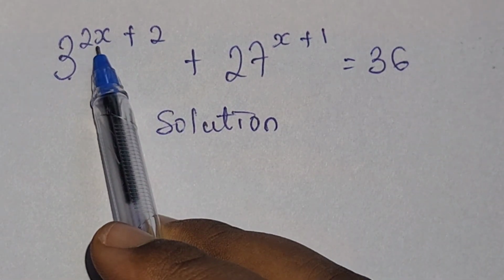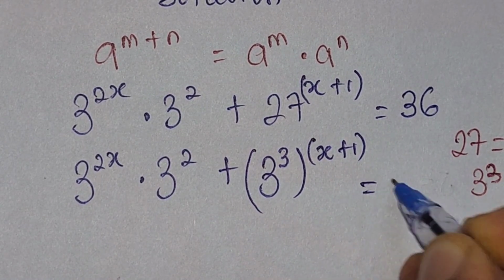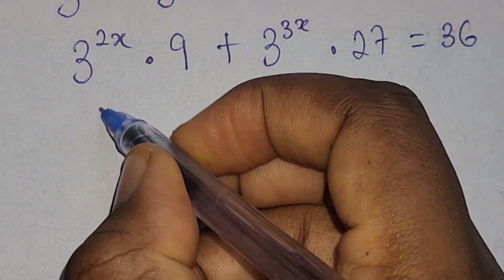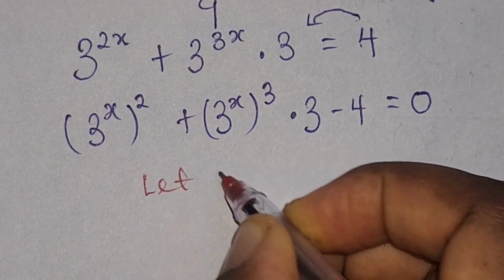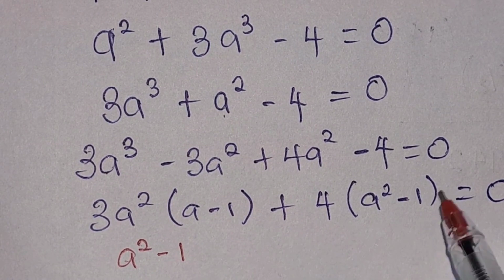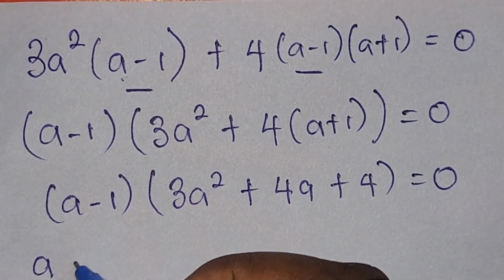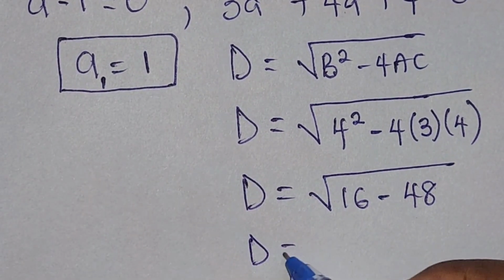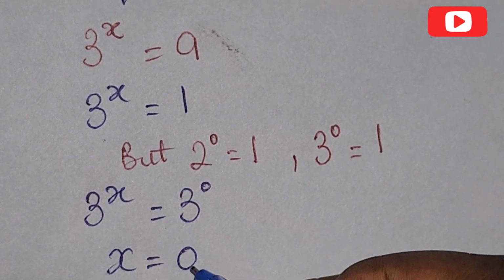NICE ALGEBRAIC EQUATION | Simplify 3^(2x+2) + 27^(x+ 1) = 36